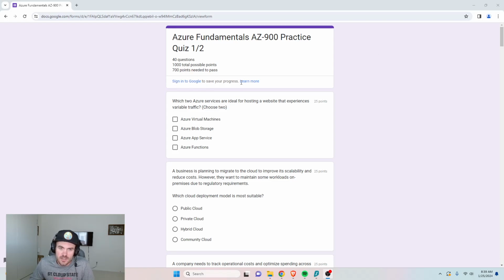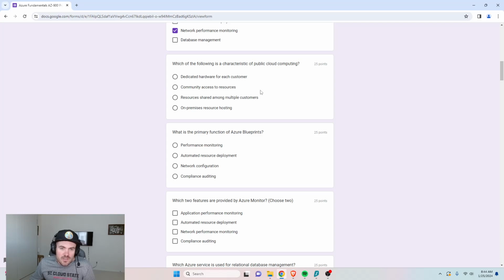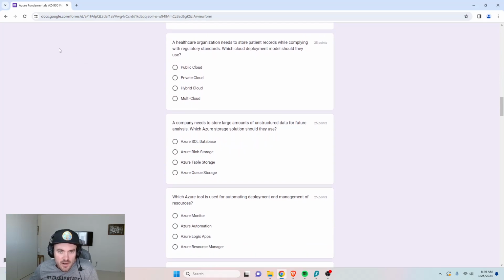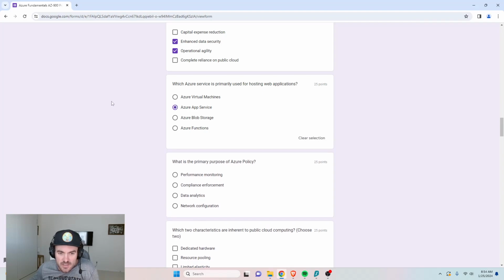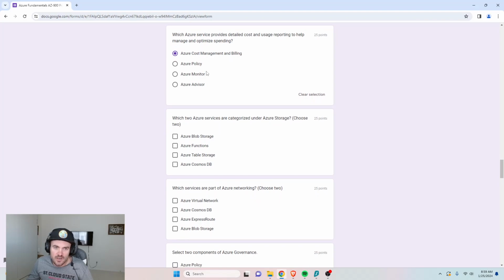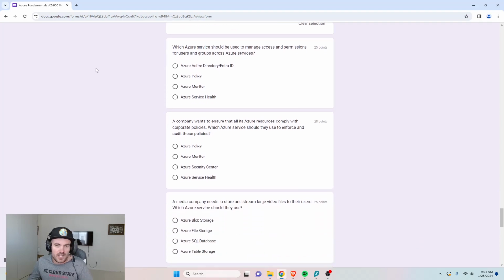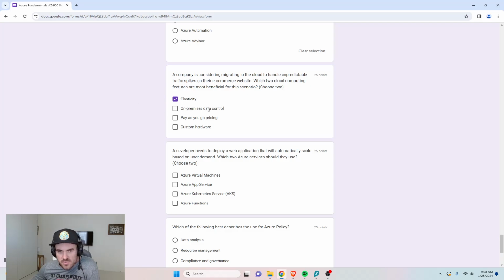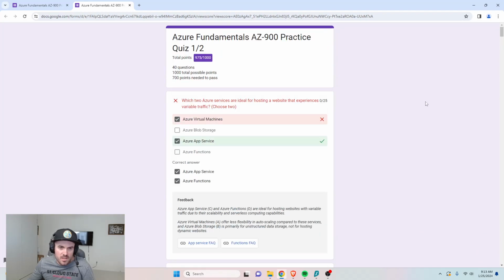Microsoft Azure Fundamentals (AZ-900) practice quiz 1/2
The Microsoft Azure Fundamentals (AZ-900) exam is designed to assess your fundamental knowledge of core Azure services and products.